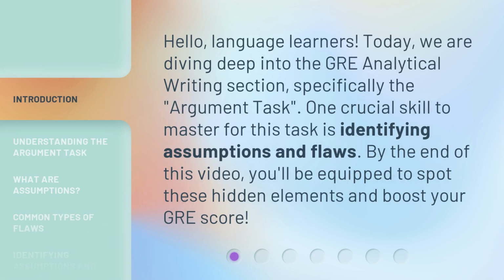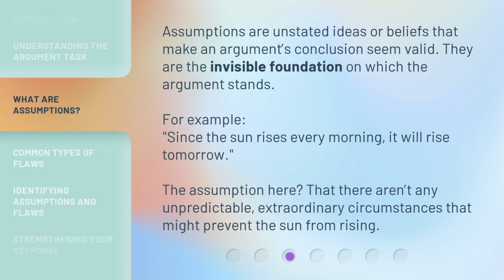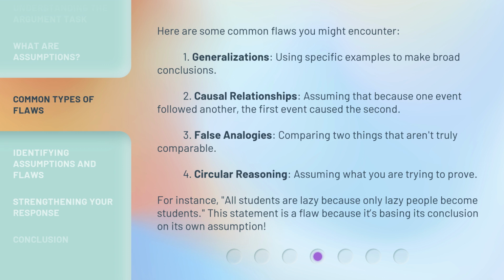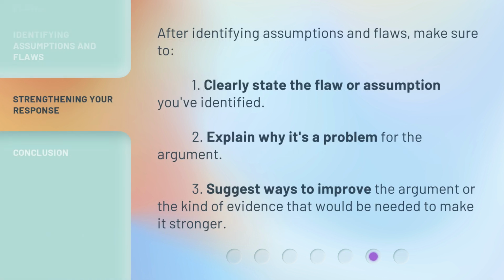Unraveling Assumptions: Mastering the GRE Argument Task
Mastering the GRE Argument Task: Unraveling Assumptions and Flaws • Join us as we delve into the GRE Analytical Writing section and learn how to identify assumptions and flaws in the Argument Task. Discover the hidden elements that weaken arguments and boost your GRE score!

00:00 • Introduction - Unraveling Assumptions: Mastering the GRE Argument Task
00:34 • Understanding the Argument Task
00:58 • What are Assumptions?
01:25 • Common Types of Flaws
02:08 • Identifying Assumptions and Flaws
02:46 • Strengthening Your Response